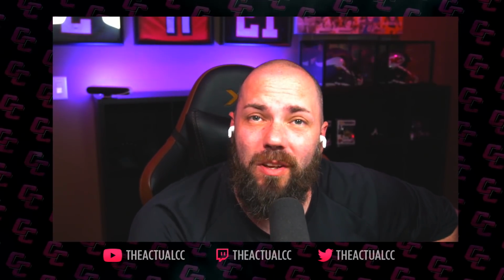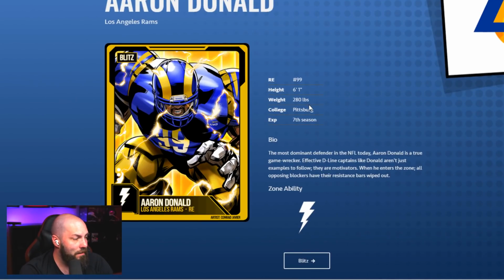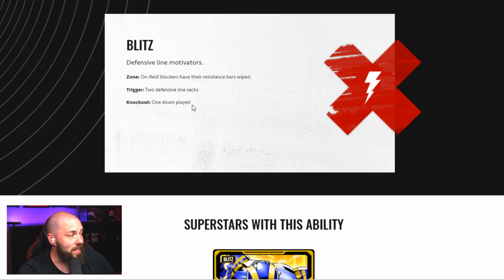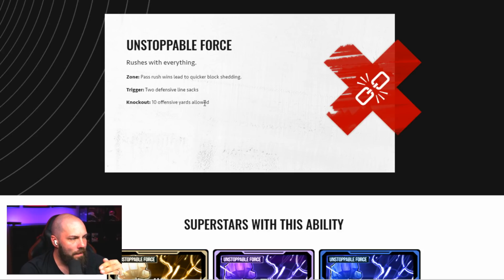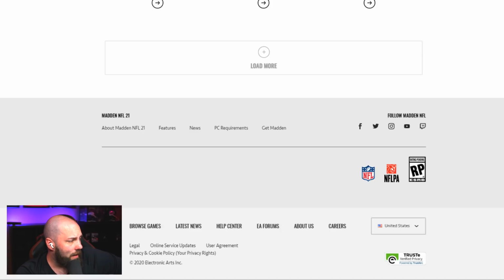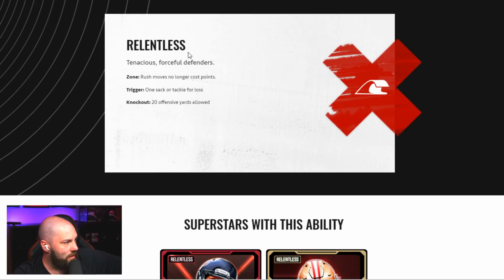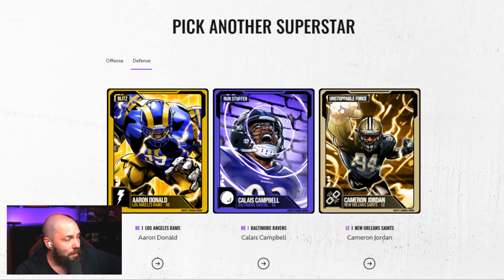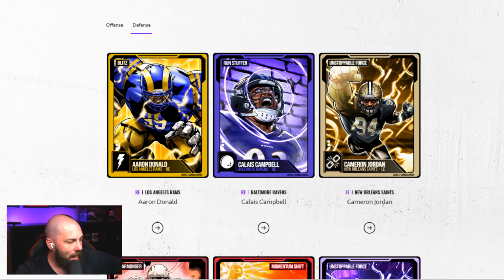IS THIS NEW PASS RUSH X FACTOR GOING TO BE A GLITCH? [MADDEN 21 NEWS]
●Always use Code CC to get the Best Team in Madden